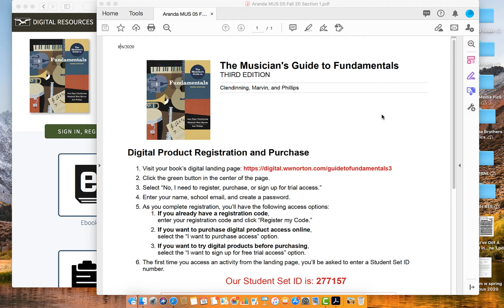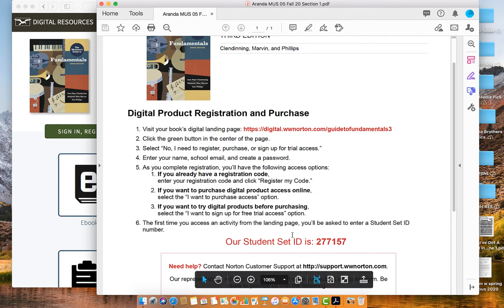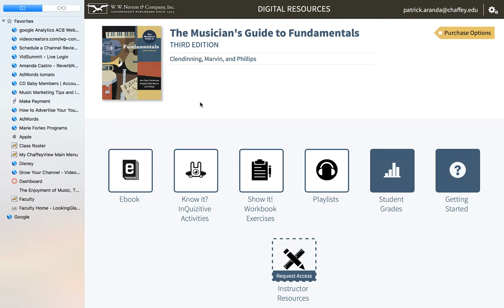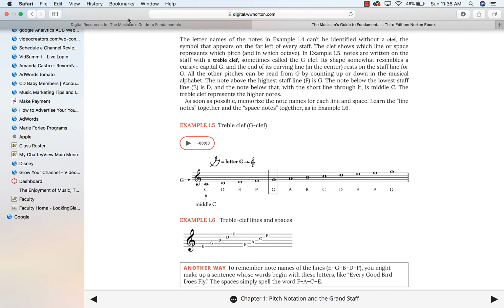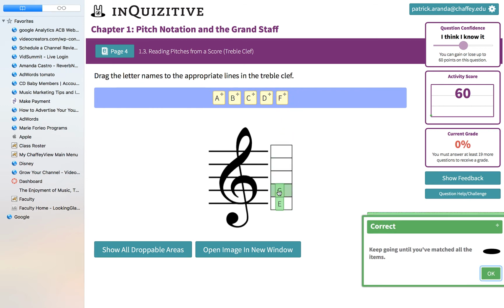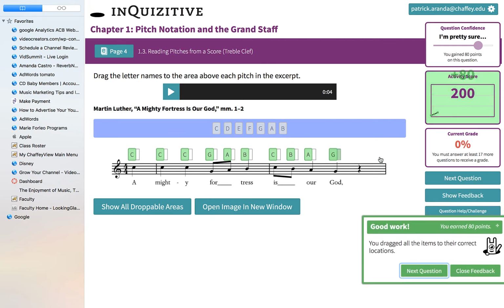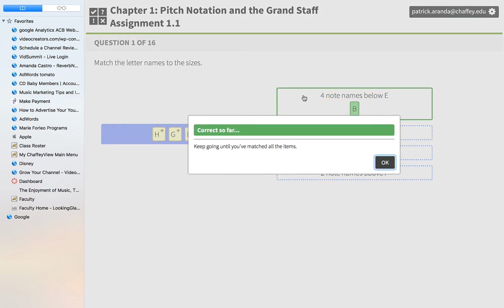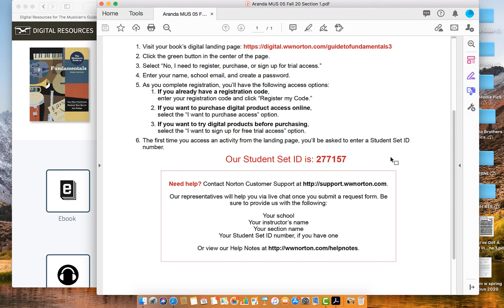Music Fundamentals Registration